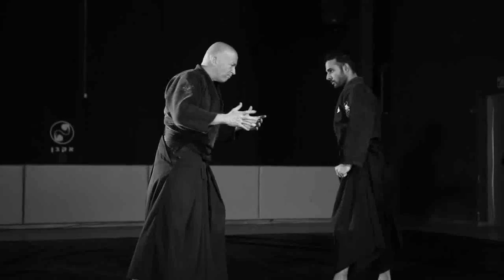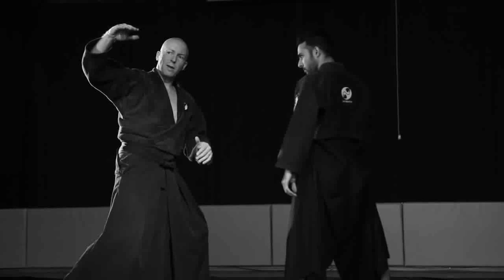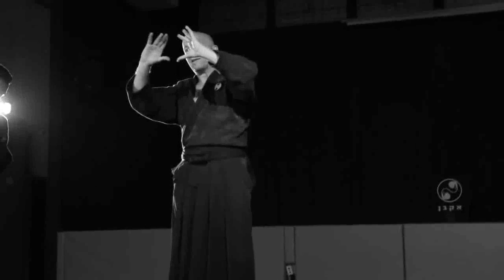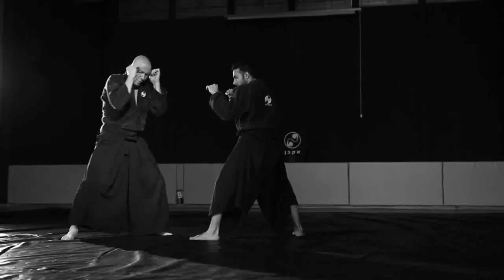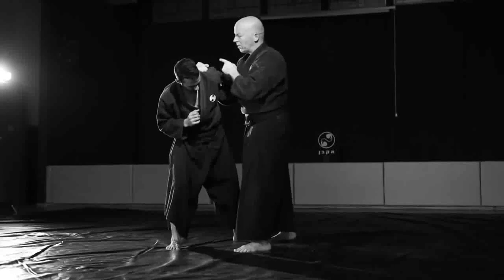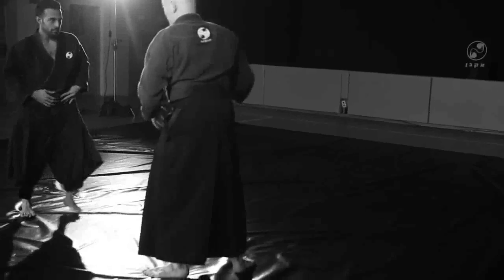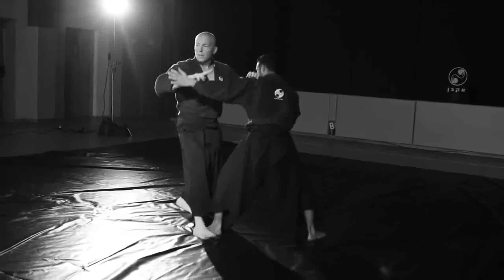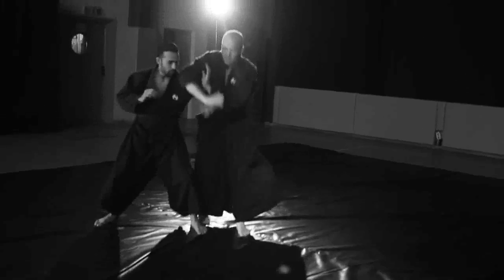Kukishin Ryu Drills - Basic Uke work | woodworking hand tools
Kukishin Ryu Drills - Basic Uke work